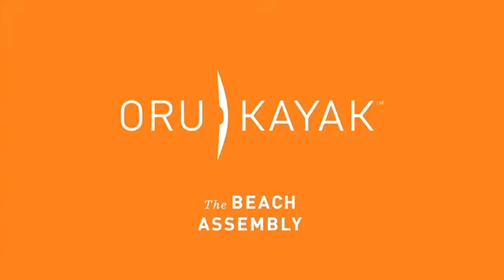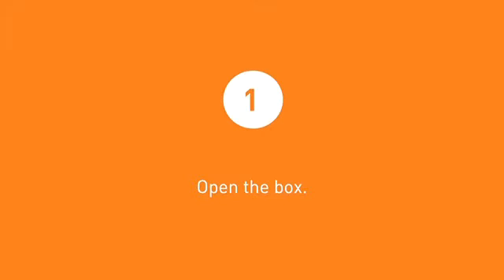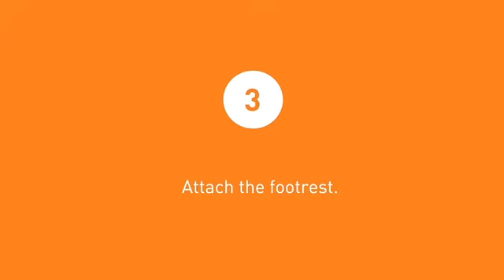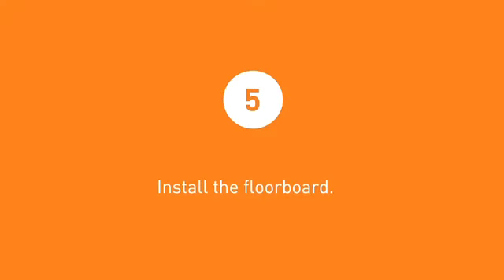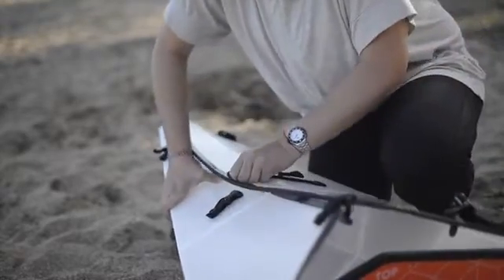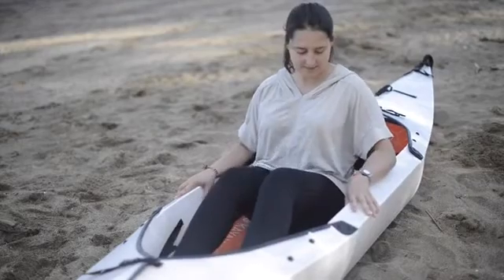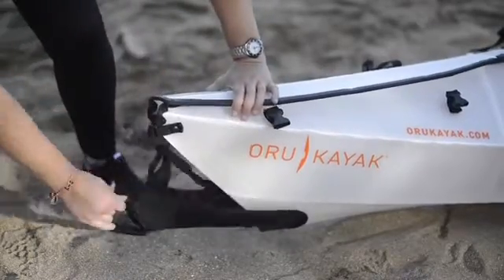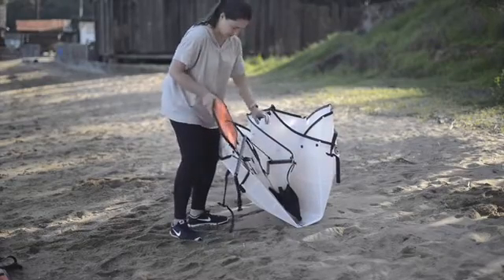Beach Assembly guide test